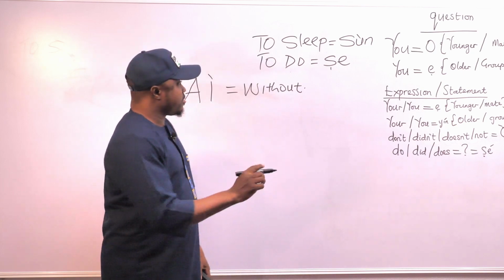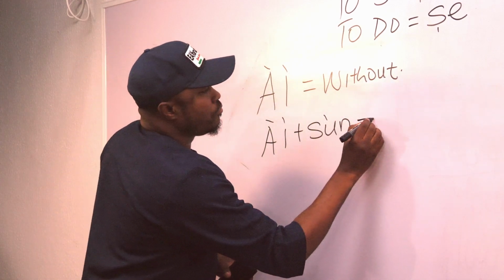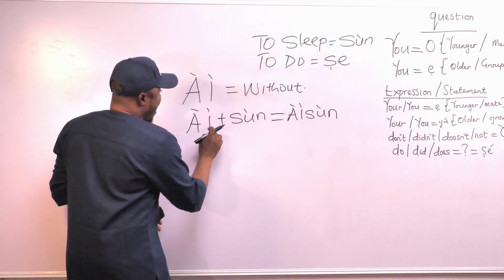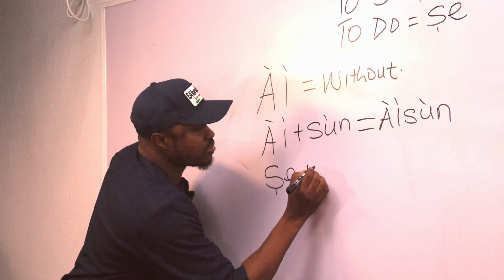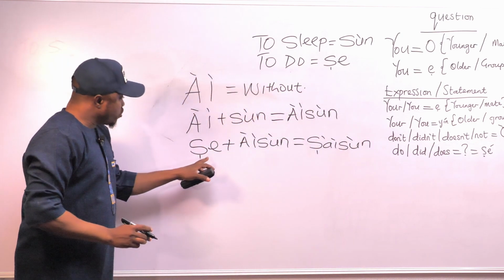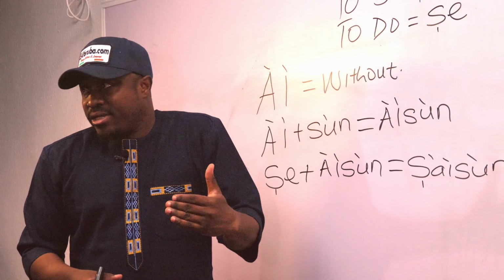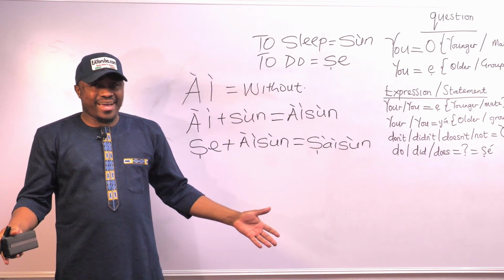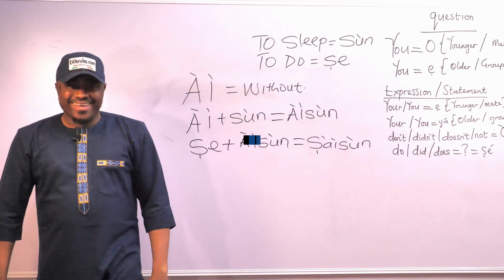I explained "Àìsùn" and how to use it to form sentences in Yoruba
In this video, I explained "Àìsùn" and how to use it to form sentences in Yoruba